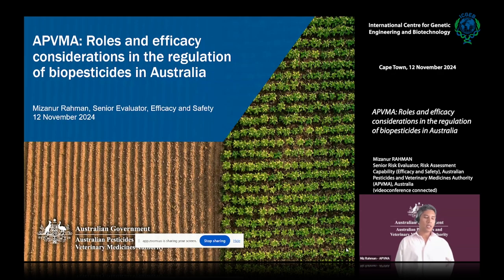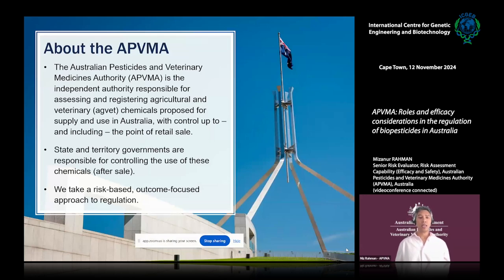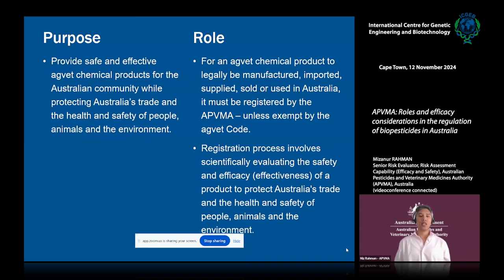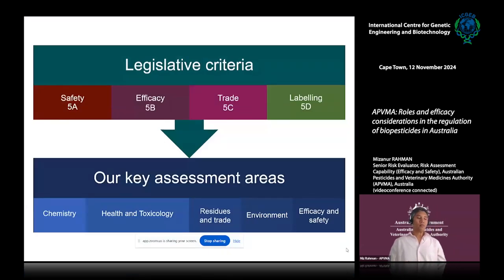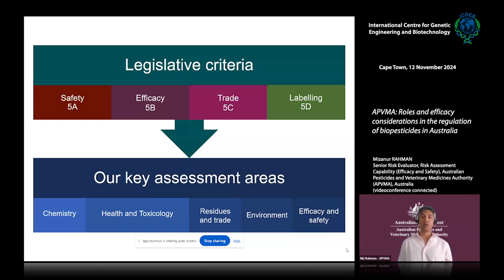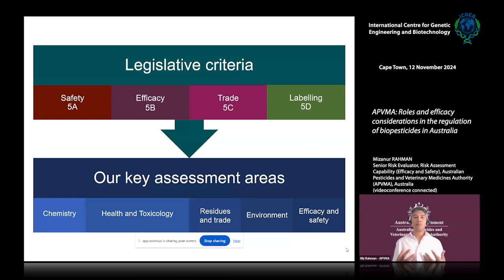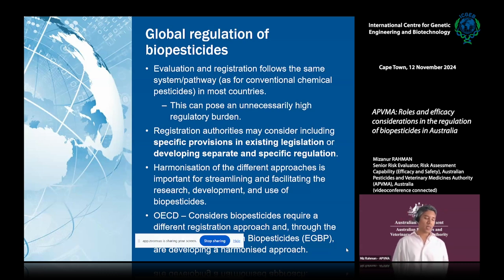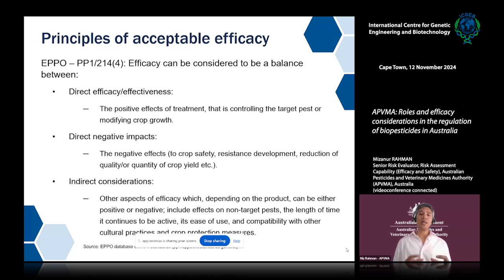M. Rahman - APVMA: Roles and efficacy considerations in the regulation of biopesticides in Australia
Mizanur Rahman, Senior Risk Evaluator, Risk Assessment Capability (Efficacy and Safety), Australian Pesticides and Veterinary Medicines Authority (APVMA), Australia speaks on "APVMA: Roles and efficacy considerations in the regulation of biopesticides in Australia".

The farming community has depended heavily on synthetic chemical pesticides to control agricultural pests and prevent yield losses over the past 60 years. Synthetic pesticides, when used appropriately, can give excellent control with minimal adverse effects. However, their use can be associated with some level of risk to human health, the environment, trade, and pest resistance. Consequently, the emergence of biopesticides is generating strong interest in their use in integrated pest management practices. Biopesticides typically exhibit toxicity to a narrow range of target species, are IPM friendly, and degrade to environmentally benign compounds. They are therefore valued with respect to social acceptability and environmental stewardship. However, the limitations challenging greater adoption of biopesticides include the high cost of refined commercial products and certain factors which influence efficacy. By the nature of biological processes which underpin their activity, effectiveness may be limited by the speed and persistence of pesticidal action as well as the significance of timing applications with respect to target pest life cycle and population dynamics.
In Australia, the Australian Pesticides and Veterinary Medicines Authority (APVMA) defines a biopesticide as an agricultural chemical product where the active constituent is derived from a living organism (plant, animal, micro-organism, etc.). APVMA registration and approval is required for all products prior to use. The legislation sets out requirements, prior to registering any new product, that it must be safe and effective, if used in accordance with the instructions for its use. The APVMA has specific guidelines for biopesticide assessment of efficacy and safety. The APVMA’s Efficacy and Safety team are exploring ways to improve the guidance in view of the principles of acceptable efficacy with a view to regulating the effectiveness and safety of biopesticides, commensurate with risk. Concepts under development include a tiered approach to biopesticide efficacy, a systemic perspective of biopesticide use within integrated crop protection systems, and the need for a quantitative understanding of the indirect benefits and costs associated with biopesticide use. Regulations, guidance, and policies for the efficacy of biopesticides vary from country to country although the work of certain global agencies provides for some flexibility in biopesticide regulation. The international efficacy guidance is considered in a discussion of how contemporary regulation can acknowledge the broader value of biopesticides in agricultural pest management systems. The APVMA is working towards such goals as the Australian delegate for the OECD Expert Group on Biopesticides (EGBP).